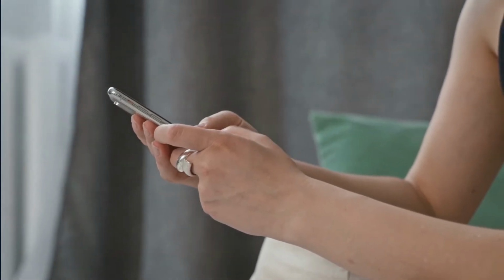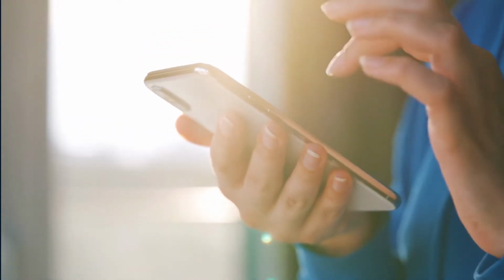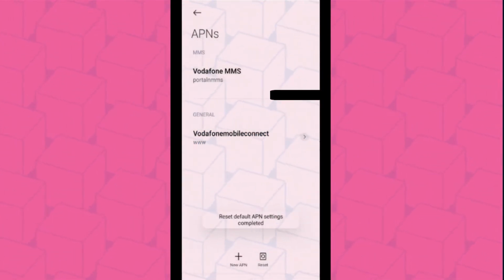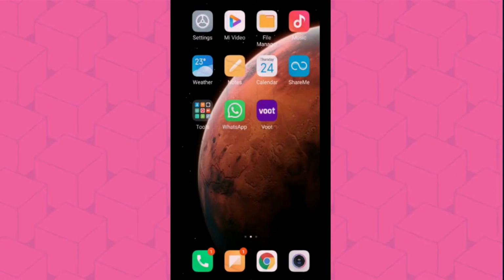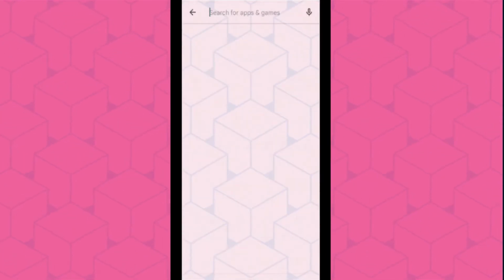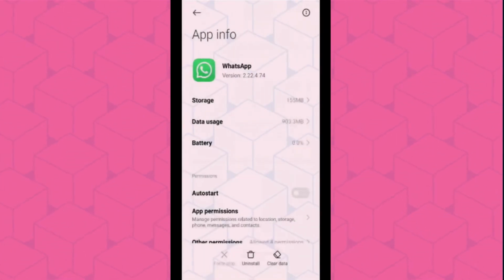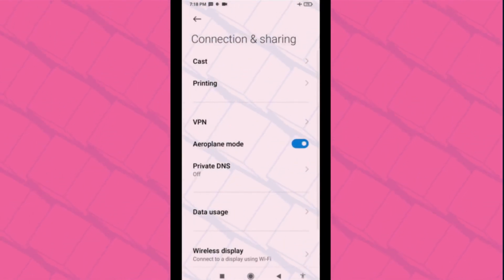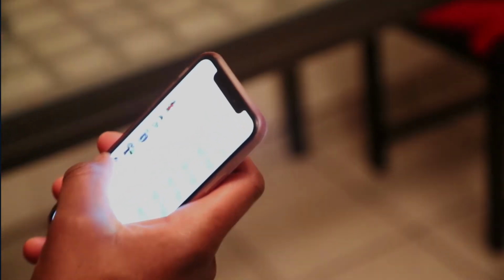How To Fix Sorry, This Media File Appears To Be Missing Whatsapp || Download Failed Whatsapp Error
In This Tutorial How To Fix Sorry, This Media File Appears To Be Missing Whatsapp Error

However, as reliable as it is, sometimes you may get an error message, like “sorry this media file appears to be missing.”

Here's 4 Ways To Fix This Whatsapp Error without asking the sender to resend it

Open your phone's native  Settings and scroll down to Additional Settings list of apps that you have installed   Scroll down until you see Whatsapp, and then tap it  make sure that file and media permissions are enabled